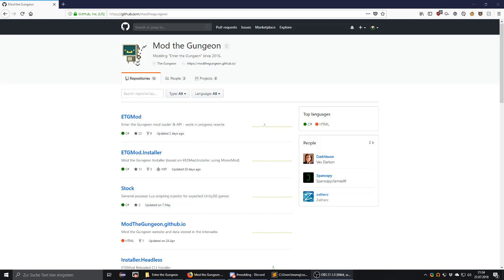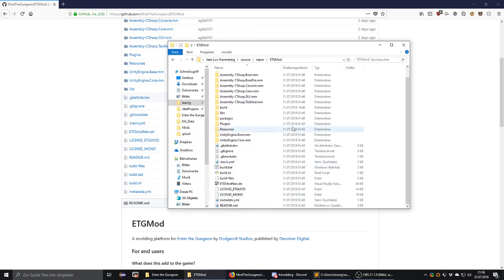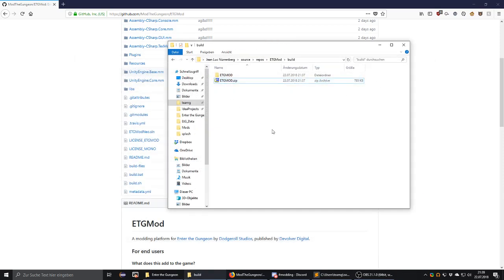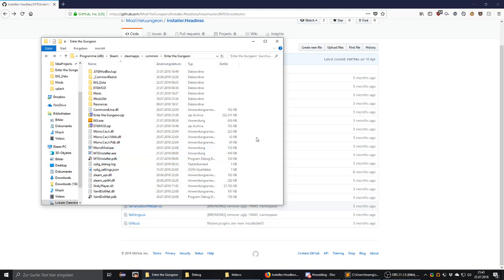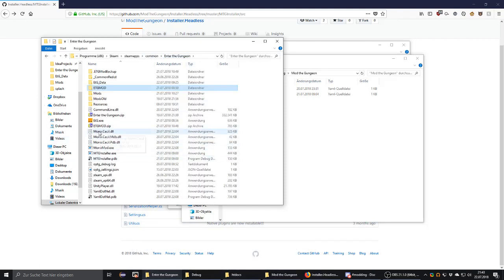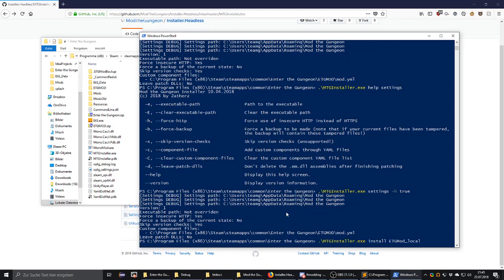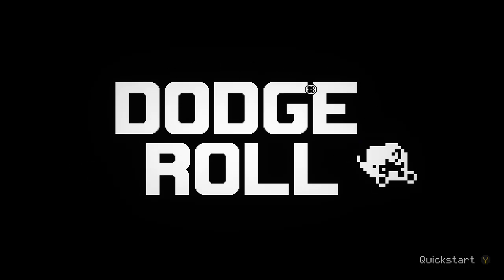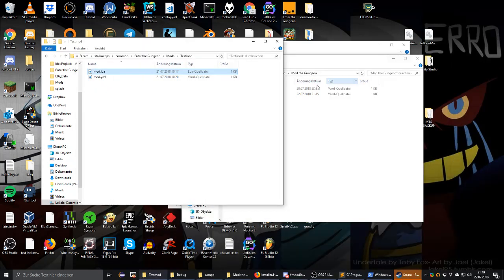[Experimental] Installing ETGMod Reloaded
This is a short tutorial on how to install ETGMod Reloaded.

Put these in your webserver root (keep the names I post here):
gungeon.yml - Currently not available
components.yml - Currently not available

Command to disable HTTPS:
MTGInstaller.exe settings -h true

Command to install ETGMod (given you use the components.yml):
MTGInstaller.exe install ETGMod_local